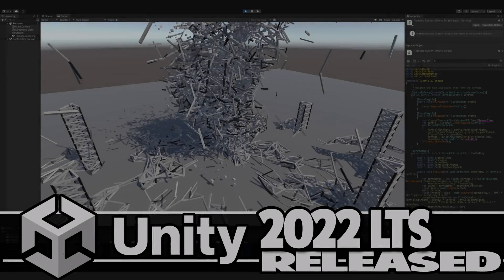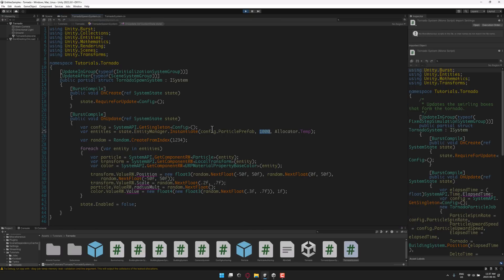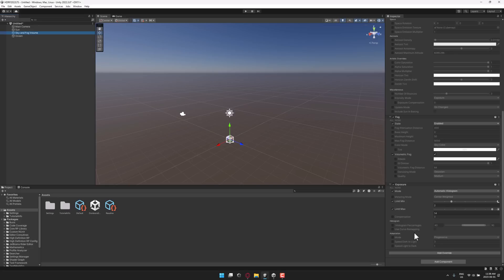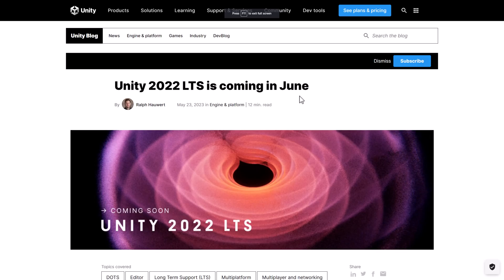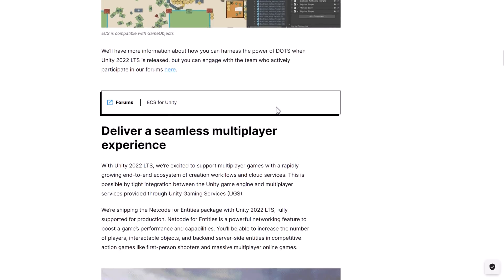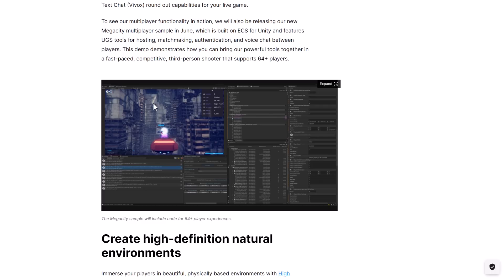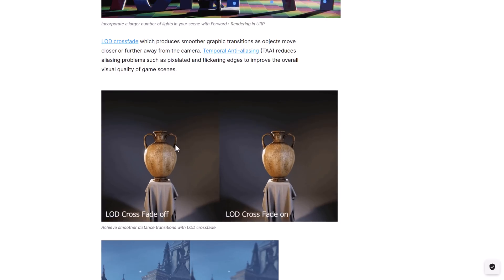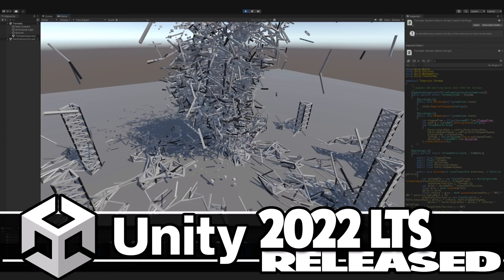Unity 2022 LTS Released ... DOTS Is Finally Here!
Unity have released Unity 2022 LTS.  There is a ton in this release, but perhaps the biggest new feature is that the long awaited DOTS, or Data Oriented Technology Stack is considered production ready.

In addition to DOTS (ECS, Burst Compiler, Jobs System), they also released a new DOTS netcode project, Netcode for Entities.  Rendering got some love too with a new Water system for HDRP and several URP additions as well.  All of the features, plus a demo of the DOTS and Water System are covered in this video.